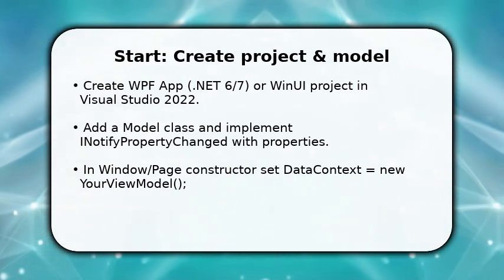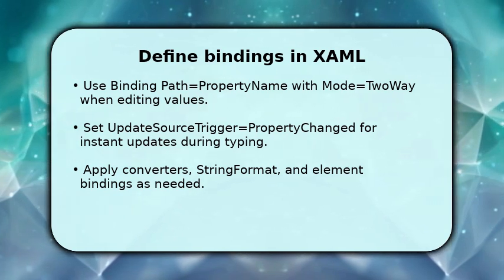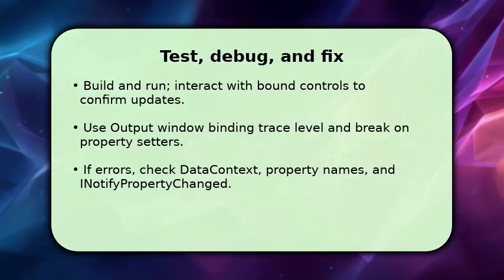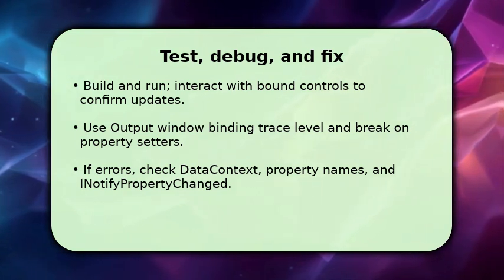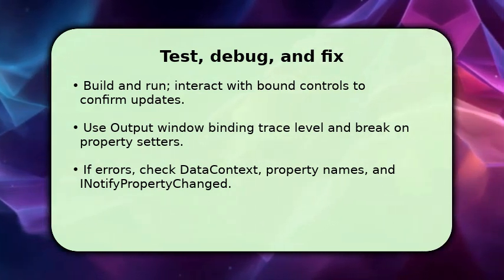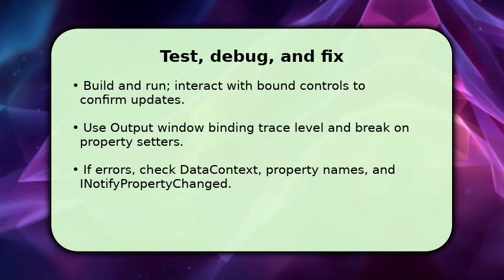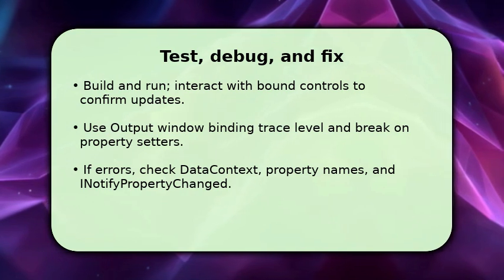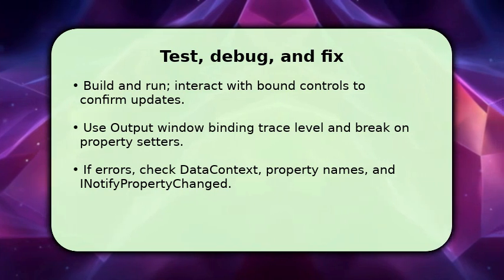How to Enable Data Binding in Visual Studio 2022 (updated)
How to Enable Data Binding in Visual Studio 2022 (updated) | 🔒 Surfshark VPN Deal — Stay private and secure. $1.99/mo + 3 Months Free ▸

Discover the step-by-step process of enabling data binding in Visual Studio 2022 with our latest tutorial. Learn how to streamline your development workflow and connect UI elements directly within code for dynamic applications.

Visual Studio, data binding, enable, tutorial, UI connection, dynamic application, development process, step-by-step guide, Microsoft Visual C#, XAML